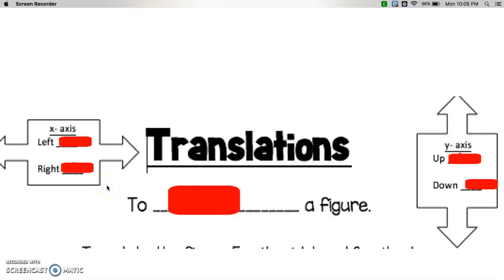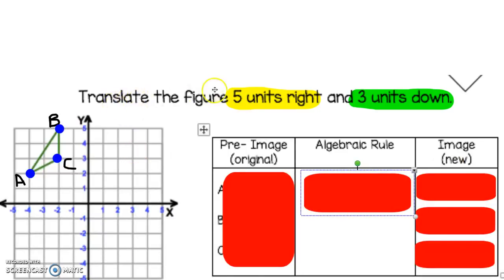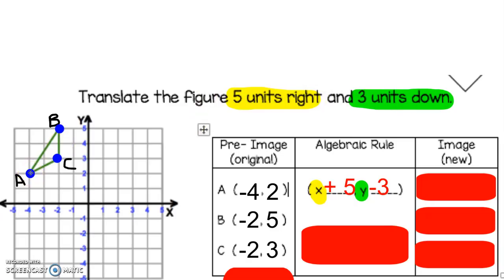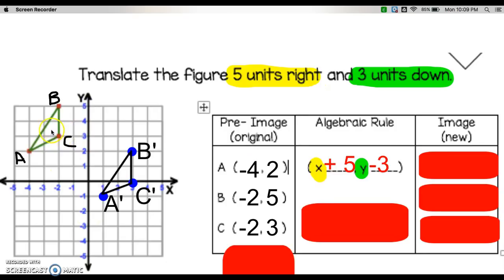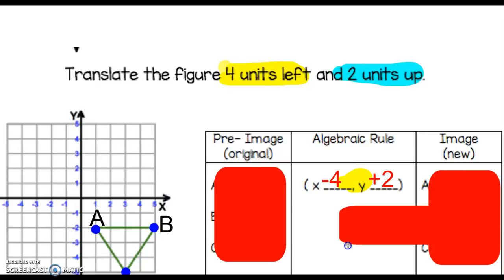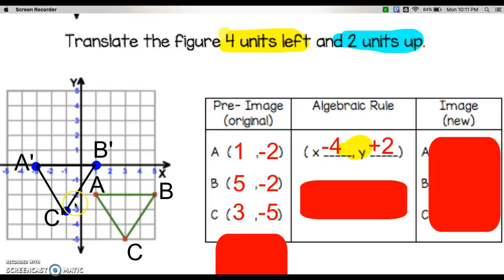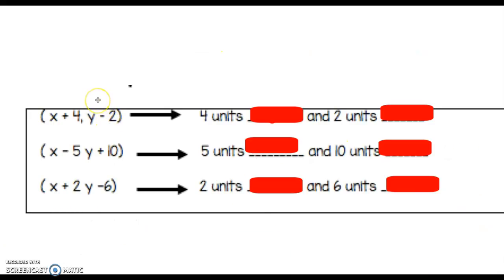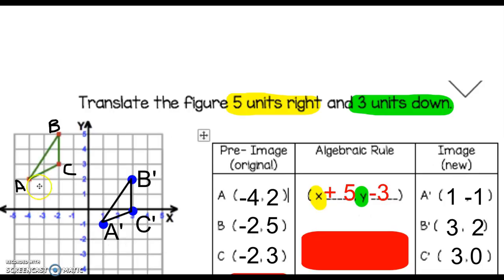Translations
How to translate a figure using a coordinate plane